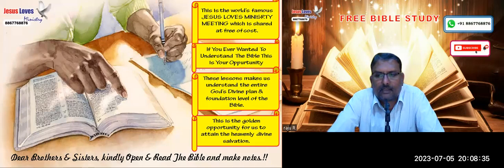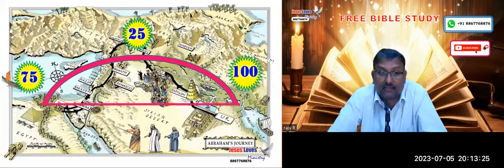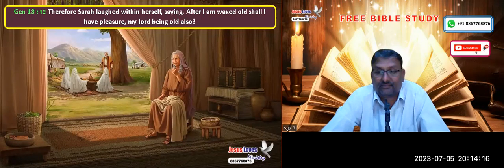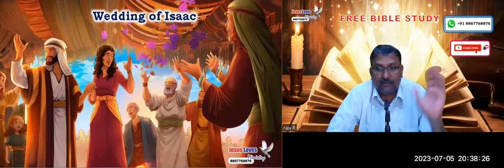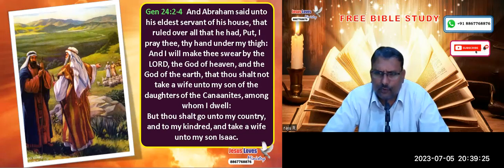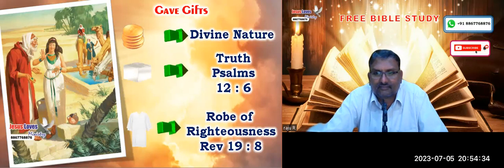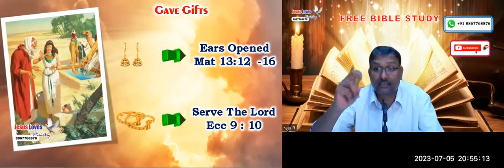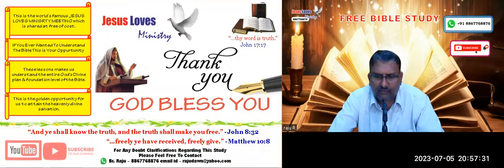Type & Antitype - Free English Nepali Bible Study - Br Raju - 8867768876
Type & Antitype - Free English Nepali Bible Study - Br Raju - 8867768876- Jesus Loves Ministry